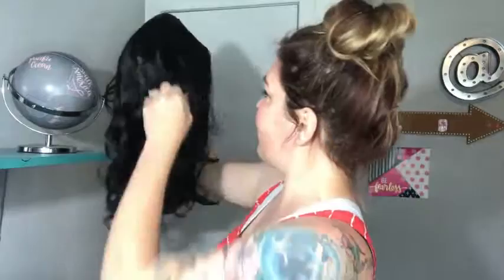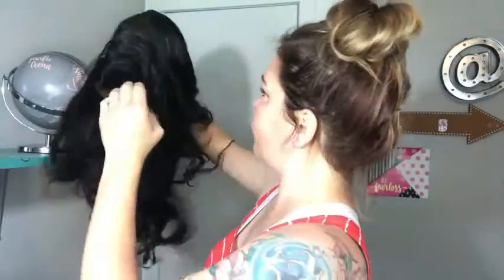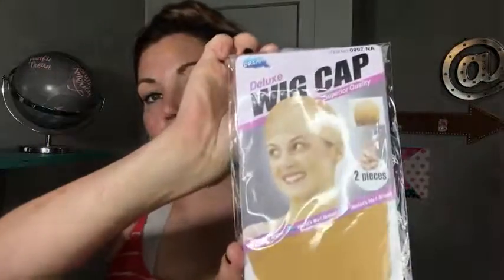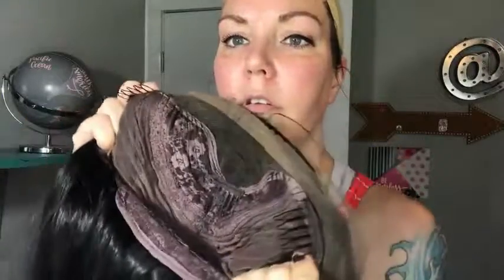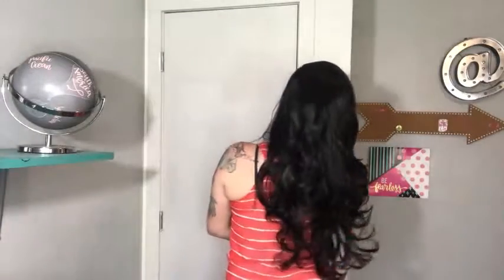Natural Black Long Body Wave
Get this product:
Free Part No Tangle Synthetic Hair Wig Half Hand Tied Lace Front Wig With Natural Baby Hair. Comfortable for Daily Use.
Heat Resistant Fiber Hair up to 160 Degrees Centigrade (320 Degrees Fahrenheit).
Average Cap Size(21-23.5Inch) With Adjustable Straps and 3 Combs.(Default lace color is Midium Brown)
22 Inch Length and Color Same With The Picture (Kind Reminder: Slightly Color Difference between Different Monitors).
Factory with 20 Years Experience. All Kinds Of Lace Hair Wigs, None Lace Wigs And Brazilian Virgin Human Hair Full Lace Wigs etc In Stock